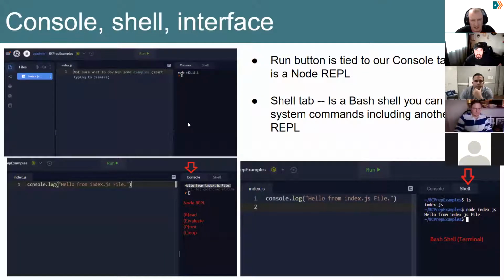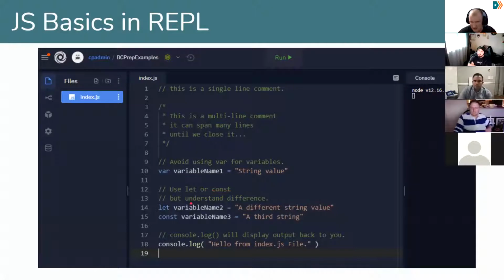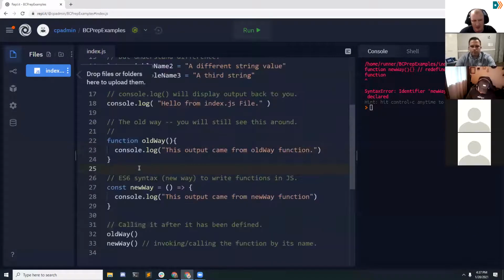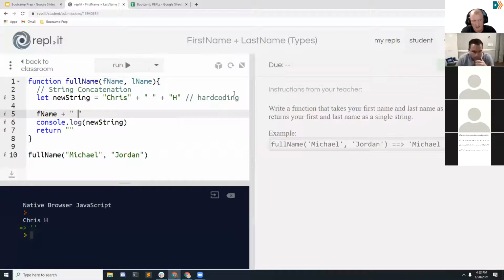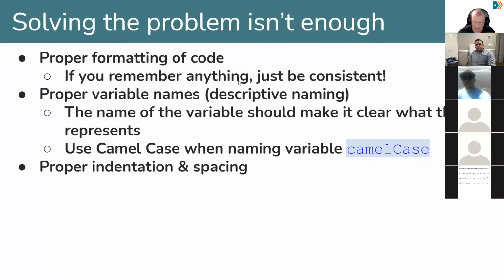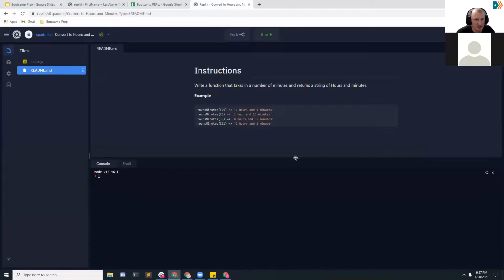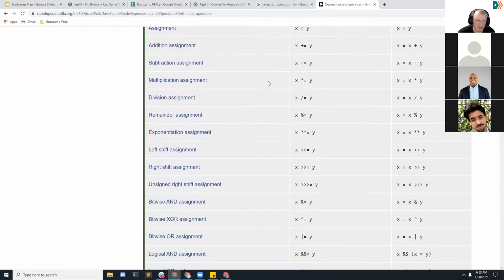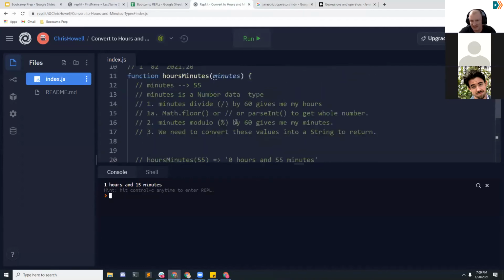Bootcamp Prep: Session 2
1/18/2021